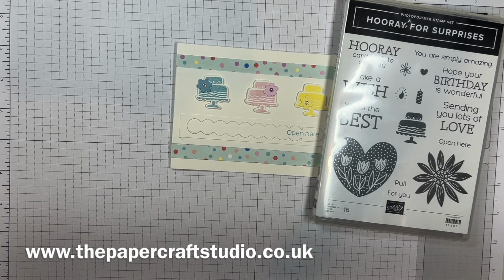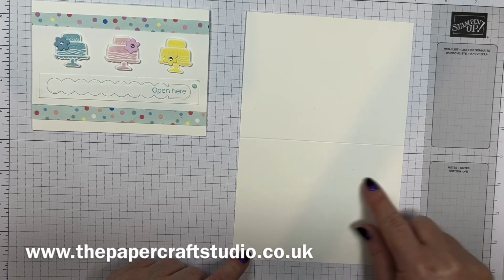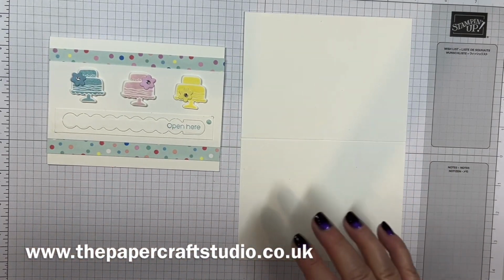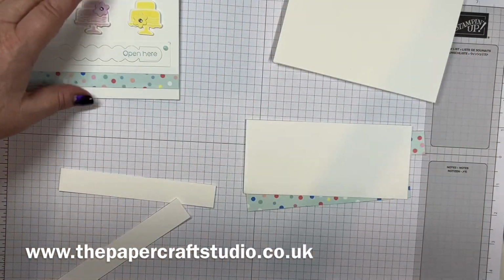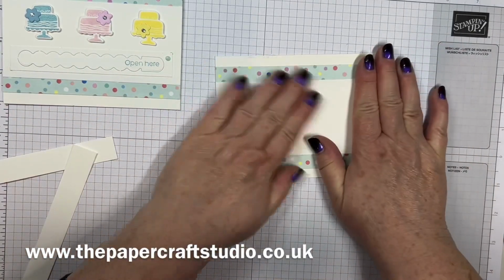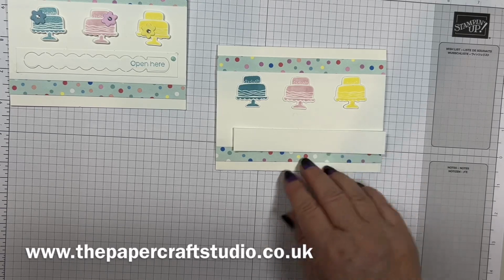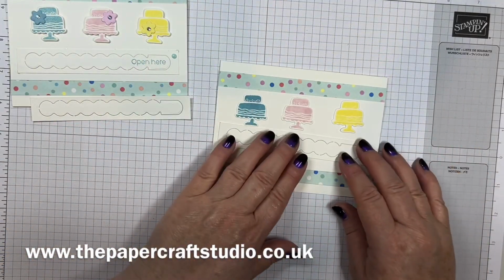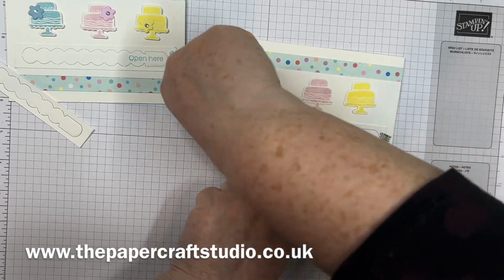How To Make An Hooray For Surprises Birthday Card With A Fun Reveal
How To Make An Hooray For Surprises Birthday Card With A Fun Reveal by Independent Stampin’ Up! Demonstrator Tracy McDonnell of @ThePapercraftStudio

Hooray For Surprises Bundle

Lighter Than Air Designer Series Paper

Thick Basic White A4 Cardstock

Basic White A4 Cardstock

Balmy Blue A4 Cardstock

Bubble Bath A4 Cardstock

Lemon Lolly A4 Cardstock

Balmy Blue Classic Stampin’ Pad

Bubble Bath Classic Stampin’ Pad

Lemon Lolly Classic Stampin’ Pad

Rainbow Adhesive-Backed Dots

Rhinestones Basic Jewels

the_papercraft_studio